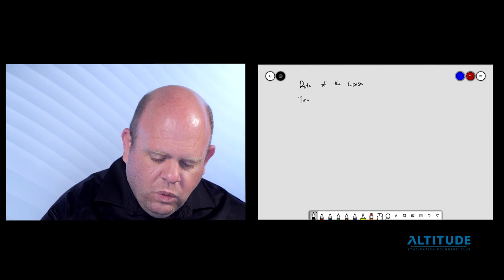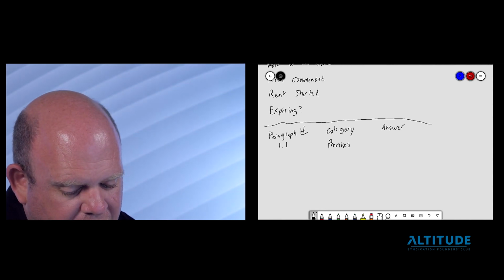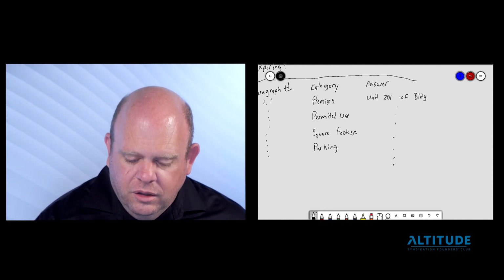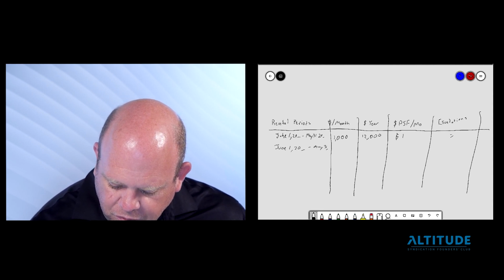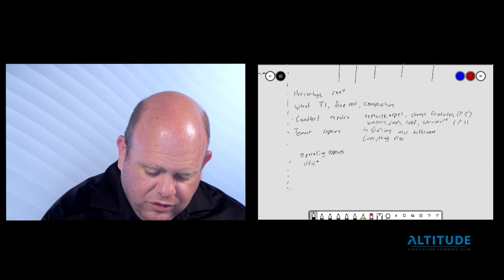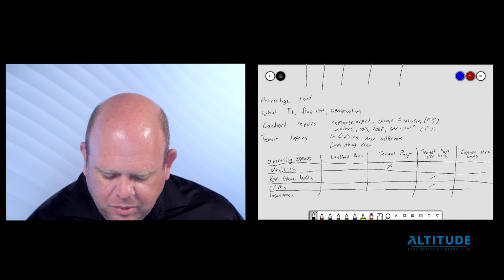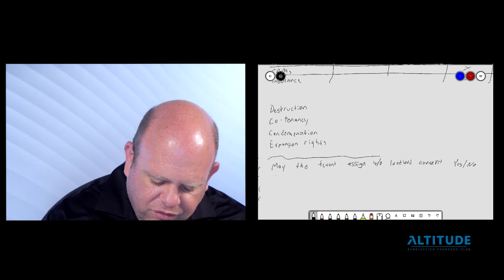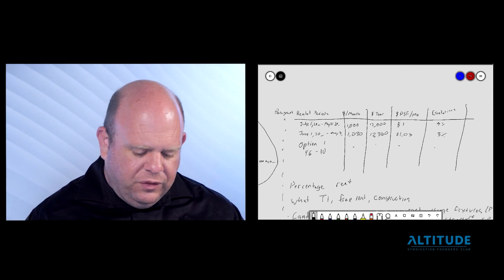Mastering Lease Analysis: A Guide for Real Estate Syndications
Learn how to conduct a comprehensive lease analysis, a fundamental skill for every real estate syndicator and fund manager. Understand the importance of lease structures in driving property value and facilitating investor communications. To get started with your syndication or fund

For real estate investments, the lease is the cornerstone that supports property value. Effective lease analysis, or lease abstracting, simplifies property management by summarizing key lease terms, eliminating the need to dig through documents for critical information. This skill is essential, even if asset management duties are delegated, as it enhances communication with investors and aids in creating accurate rent rolls.

Lease abstracting involves identifying the lease date, term commencement, rent start date, expiration date, tenant name, and unit number. It includes creating a detailed table listing lease terms such as premises definition, permitted use, square footage, parking allocations, term duration, and security deposits. Documenting renewal options, rental periods, monthly and annual rent, cost per square foot, and rent escalations is crucial for financial planning.

Understanding operating expenses and pass-throughs is vital. These details, including who pays for real estate taxes, CAMs, insurance, and utilities, and any expense caps, must be clearly documented. Additional sections should cover tenant improvements, landlord and tenant repair responsibilities, and legal provisions like destruction, co-tenancy, condemnation, expansion rights, assignment rights, exclusivity, subordination to mortgages, and estoppel certificates.

A thorough lease analysis ensures transparency and efficiency in property management. It equips syndicators with the necessary information to answer tenant inquiries quickly and accurately, enhancing professional credibility. This meticulous approach also simplifies the process of preparing estoppel certificates and managing lease amendments, guaranteeing that all lease aspects are readily accessible and well-organized.

Chapters:
0:00 - Importance of Lease Analysis
0:22 - Role of Leases in Real Estate Investment
2:11 - Key Elements of Lease Abstracting
3:05 - Detailed Lease Information
6:02 - Financial Terms and Rent Escalations
9:52 - Operating Expenses and Legal Provisions
15:30 - Benefits of Thorough Lease Analysis
26:25 - Summary and Professional Insights

Read more about Real Estate Syndications & Funds – A Legally Sound Path to Raising Capital

Moschetti Syndication Law Group is a boutique syndication law firm, serving small and growth-bound syndicators, as well as private equity firms. Our attorney, Tilden Moschetti, is determined to keep the firm’s ‘boutique’ size so we can tailor the services to each client’s unique needs without turning the firm into a faceless factory churning out private placement memorandums or passing unnecessary overhead expenses onto our clients. (As our client, you’ll only pay a fixed fee, so no surprises.) As for the client experience, we give real-time answers with Tilden Moschetti without making you book an official appointment or get passed along to associates or paralegals. We’ll work with your ambitions and overall vision to help you close the current deal and fill in that ‘missing’ piece – whatever you need – to keep adding more syndications to your portfolio. We keep syndicators syndicating (TM).